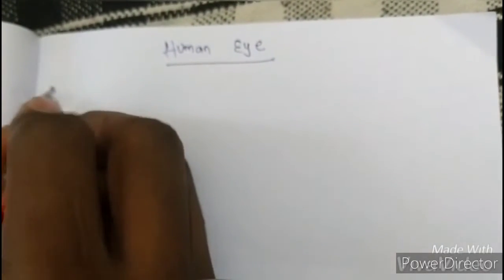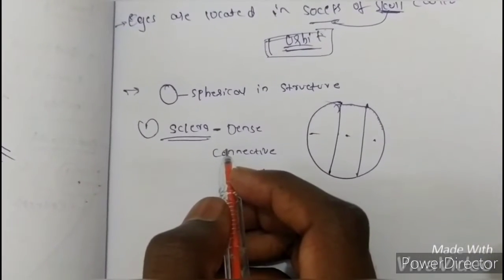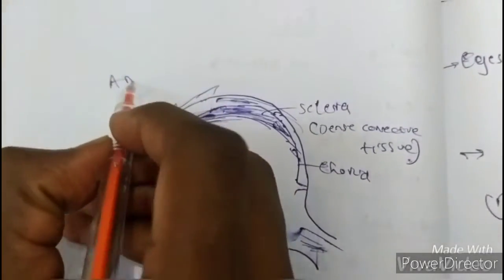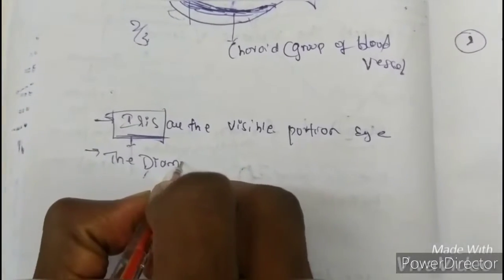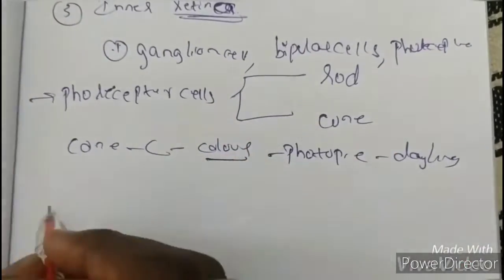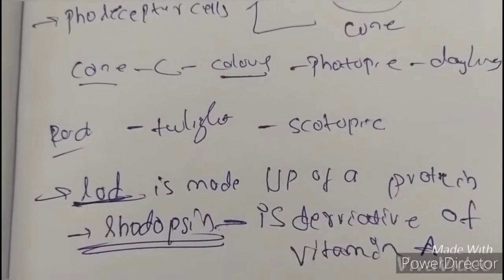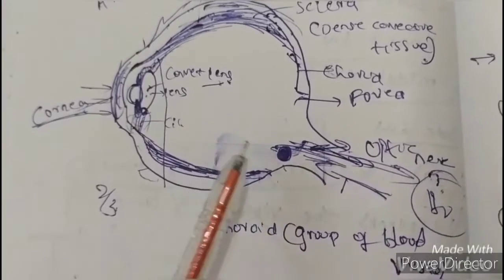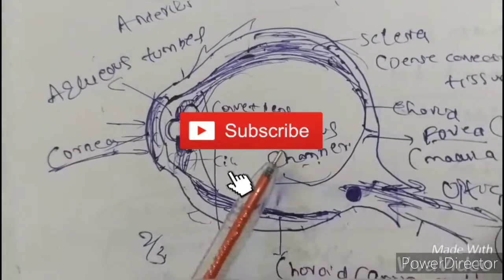🔥Human eye🔥Class 11